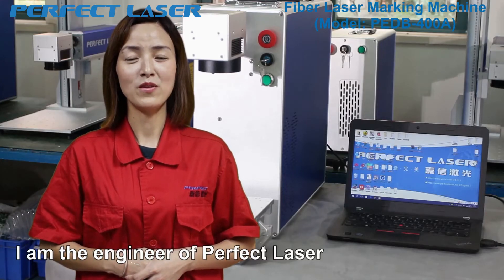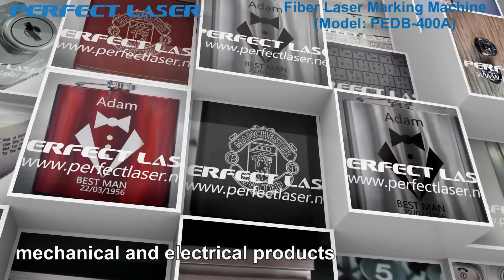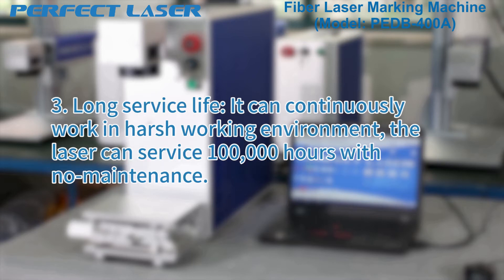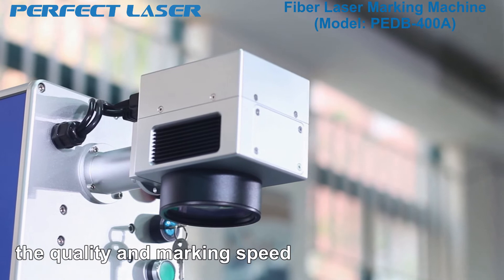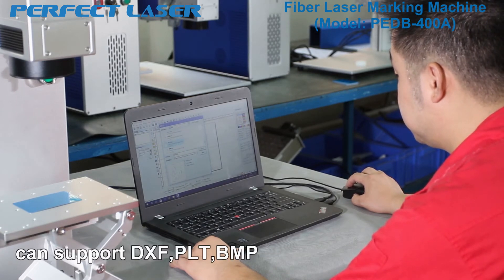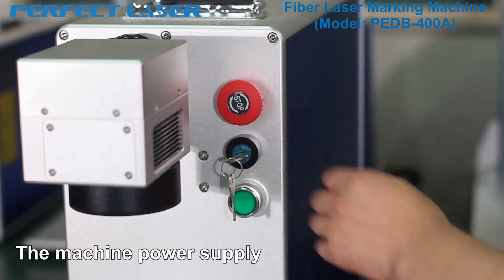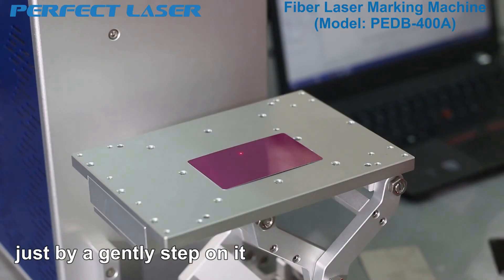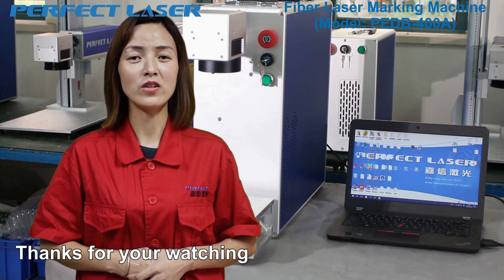Perfect Laser Engineer Introduction Video with Fiber Laser Marking Machine PEDB-400A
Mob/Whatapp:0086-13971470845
Skype: chinaperfectlaser
Introduction
Portable Laser marking machine adopts international most advanced technology and the laser source of Portable Laser marking machine is fiber with Germany IPG technology, Portable Laser marking machine's lifetime can reach 100,000 hours, 8-10 years without any consumables and maintenance.

Portable Fiber Laser Marking Machine is the best choice for the customers who have special requirements to the smallest & finest laser beam and character.
Product Features
1. Best Marking Effect:
The laser beam of the CNC Laser Marking Machine is fine and thin.
Perfect Laser's portable fiber laser marker can provide the best marking effect among all the other brands' portable fiber laser marking machine.
Especially good at the smallest character marking, such as mark on IC chip.
2. Deep Marking:
Perfect Laser’s portable fiber laser marking machine can make deep marking up to 2.0mm on stainless steel and aluminum. While YAG and Diode marking only could mark 0.2mm-0.3mm.
3. Higher Accuracy:
Perfect Laser's portable fiber laser marking machine can reach unto 0.001mm precision, while diode only 0.01mm.
4. 10 Years Long lifetime: We used the fiber laser module made by Germany IPG technology, the lifetime of the portable fiber laser marking machine is 100,000 hours, so the machine can be used for 8-10 years.
5. No consumables: CNC laser marking machine can be used for 8-10 years without any consumables.
6. No need to adjust the laser path.
7. Free of Maintenance for the CNC laser marking machine.
8. Use Integrated Air Cooling.
9. Low Power Consumption: low cost, only 0.5kw/hour.
10. Small and compact: the volume of Perfect Laser’s CNC laser marking machine is small, only 0.15 M3.